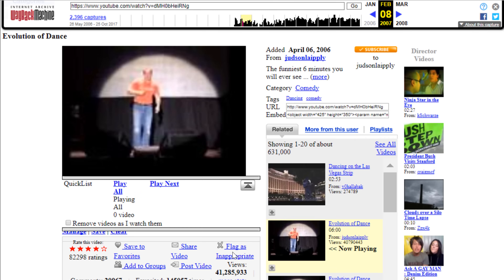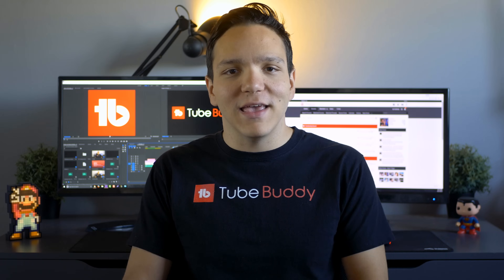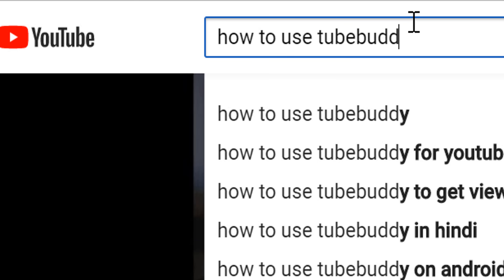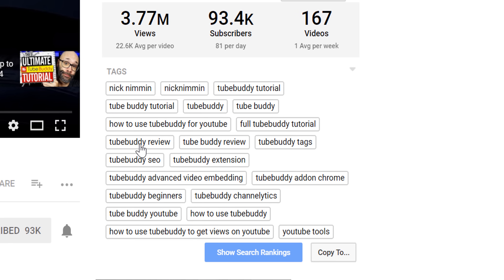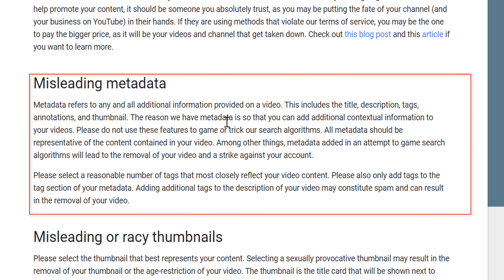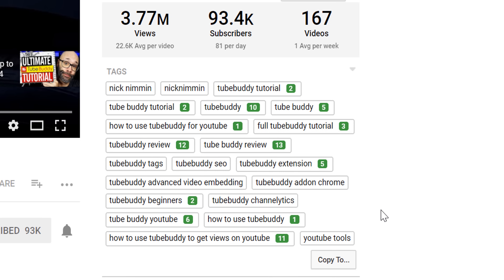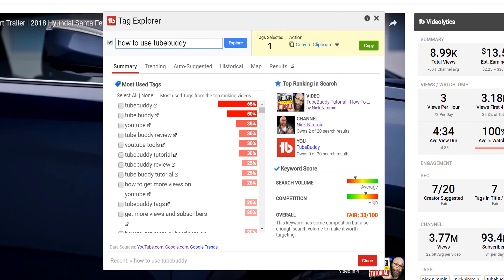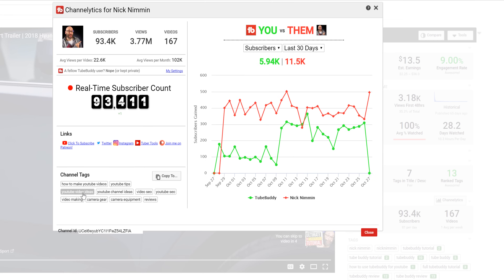How To See Tags on YouTube Videos and Channels w/ TubeBuddy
Learn How To See Tags on YouTube Videos and Channels WITH TubeBuddy! Looking at other channel's tags are helpful in helping you in learning a tagging strategy! How do you come up with video tags?

Today